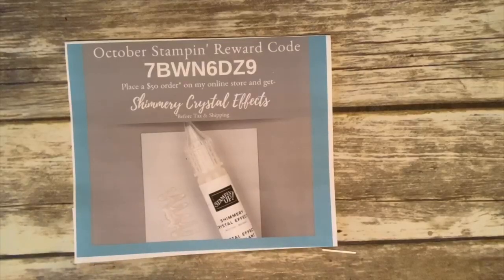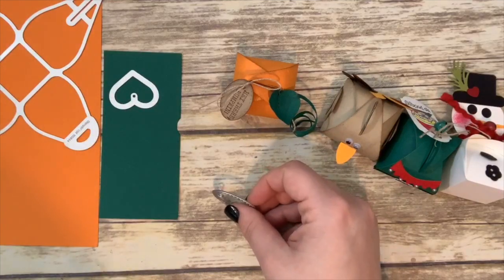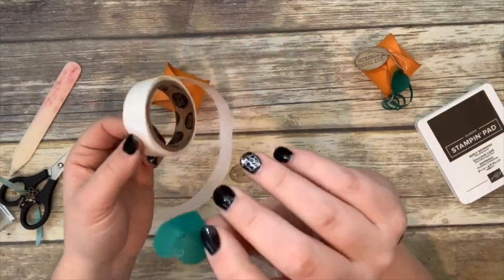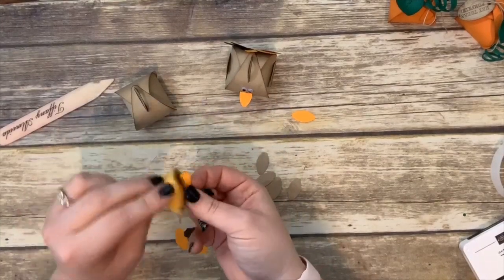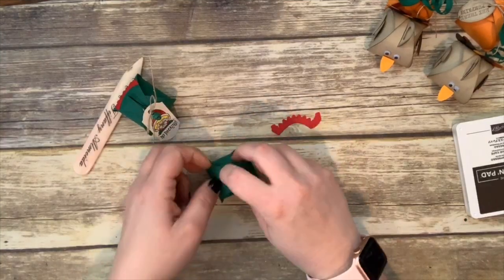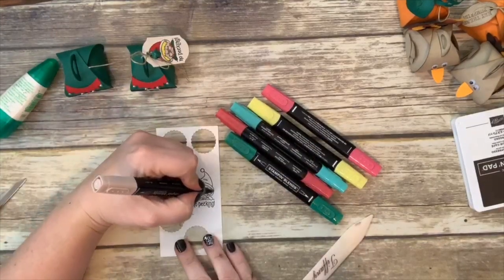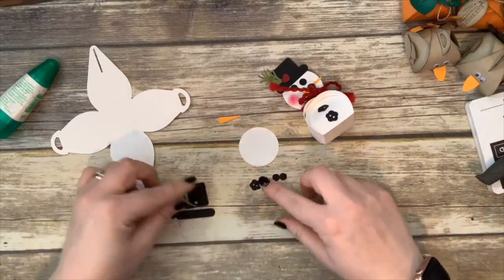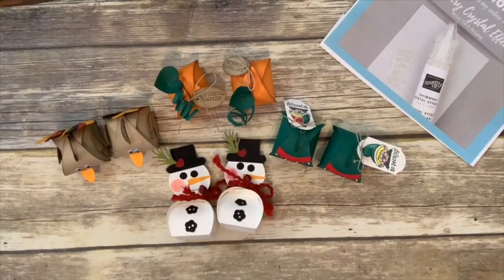Mini Curvy Keepsake Treats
Coffee & a Card- October 13th, 2019
Mini Curvy Keepsake Treat Boxes
Place your $30 order and get today’s projects mailed to you for free! G2T9TWRM is the code to use. If your order is $50 you also get the bottle of Shimmery Crystal Effects.